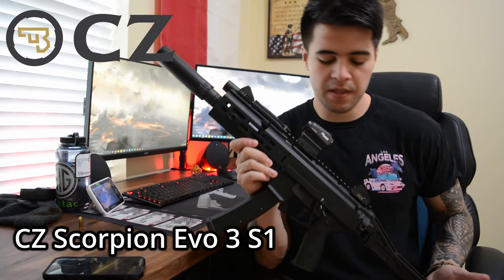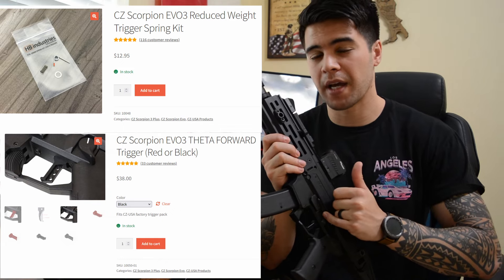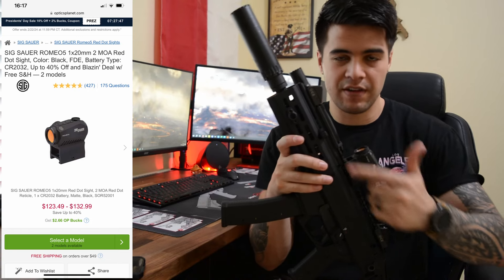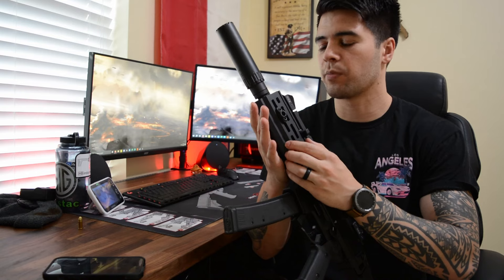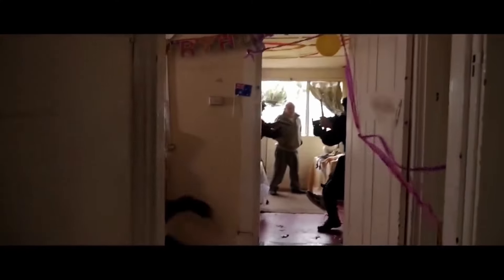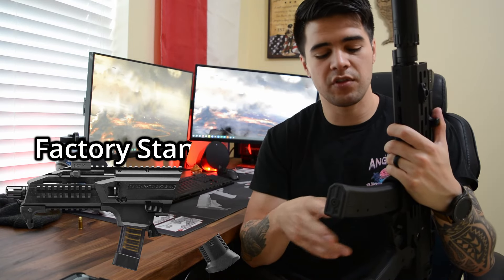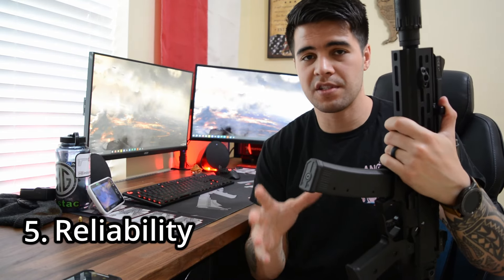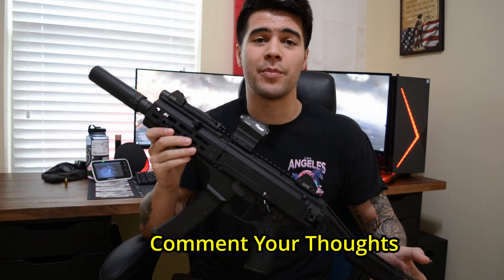The CZ Scorpion for Home Defense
This is my choice for a home defense firearm and the 5 reasons I chose it. What firearm did you choose for a home defense gun and why?